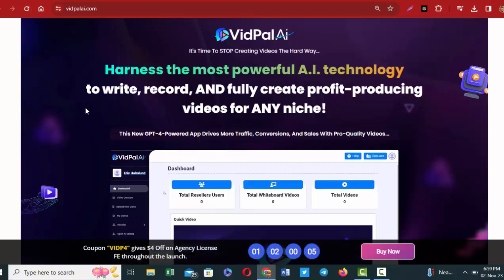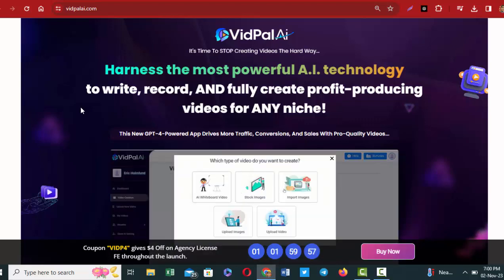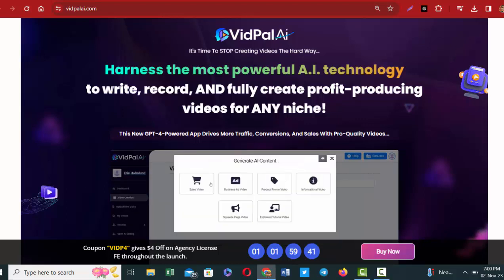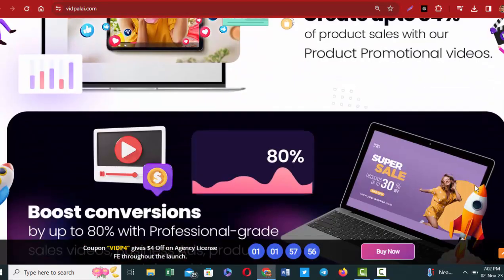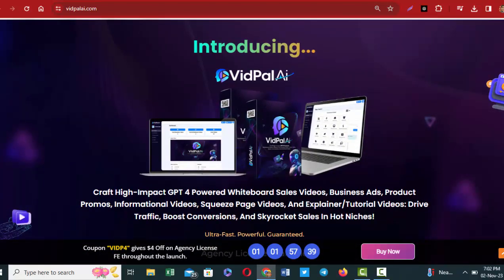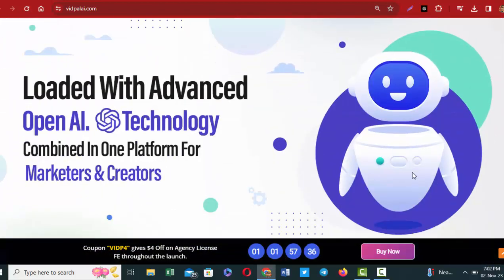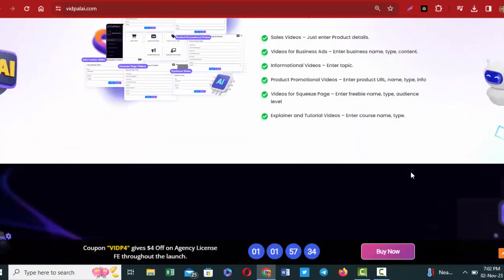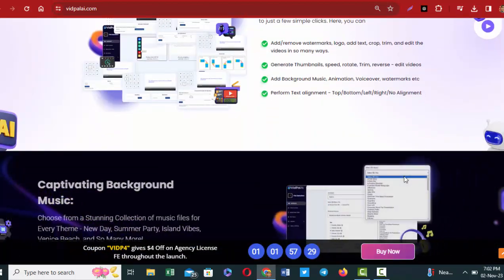Master the Art of Video Creation with VidPalAi and ChatGPT 4.0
Grab this Latest GPT 4 Powered Ai Whiteboard Videos Creation Software that will create traffic pulling & Commission Generating Whiteboard Sales Videos in 16 Most Popular Niches for your Business! Now Drive Hordes of Buyer Traffic on your Blogs, sites and offers, significantly boost conversions, and drive massive sales and revenues - WITHOUT Any Skills, Budget, Or Experience!
Harness the most powerful A.I. technology
to write, record, AND fully create profit-producing videos for ANY niche!

GPT-4-powered whiteboard video creation software designed to produce profits for your business.
Create AI-generated whiteboard videos in any niche quickly!
Generate unlimited jaw-dropping, traffic-pulling whiteboard sales videos, business ads, product promos, informational videos, squeeze page vids, explainers, and tutorial videos like magic!
Lightning-fast high-quality video script creation inside the same app!
Drive more buyer traffic to your websites, channels, blogs, and offers!
Get viral traffic by posting these whiteboard videos on trending topics and on social media.
Zero special skills required!
Manage all your video creation inside one single dashboard!
Wave goodbye to outsourcing expenses & freelancers - be your own video-making wizard!
ROI Rocket Fuel! Buckle up for a mind-blowing ROI of 500% or more! (*Not guaranteed, but we've certainly seen it!)
Launch your own AI Business and ascend to higher levels of online wealth with the Agency license.
PLR producers can use this to craft high quality training courses that sell like hot cakes!
You can see, whiteboard videos, explainers, tutorial videos, product reviews, and educational videos have staggering potential to bring in huge sales and profits.